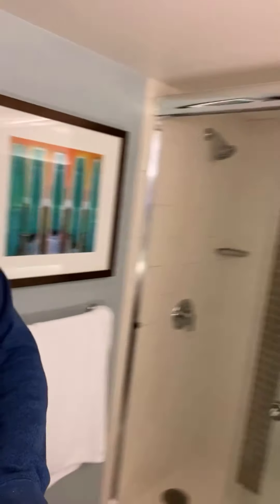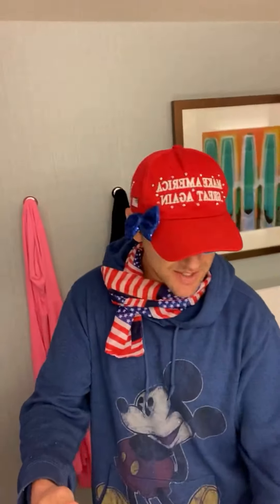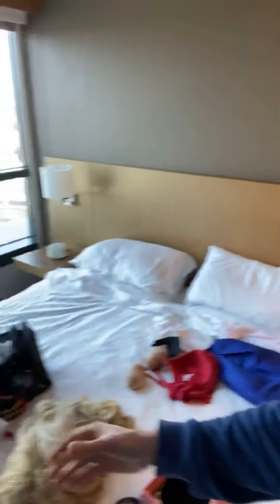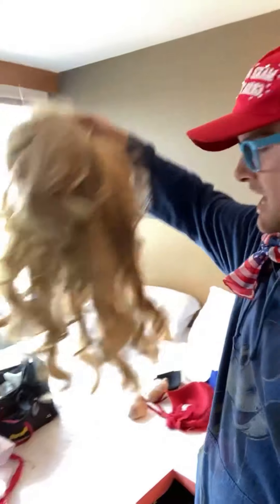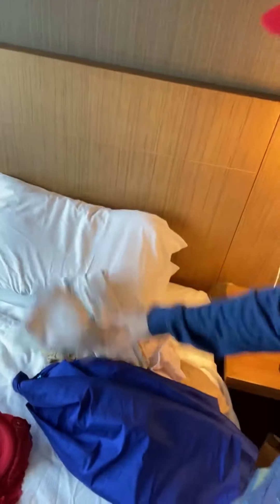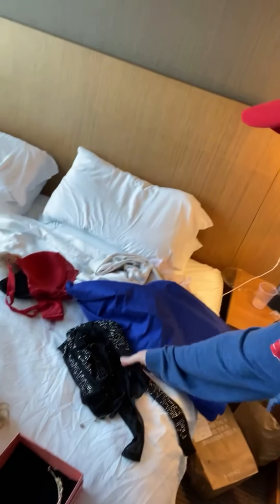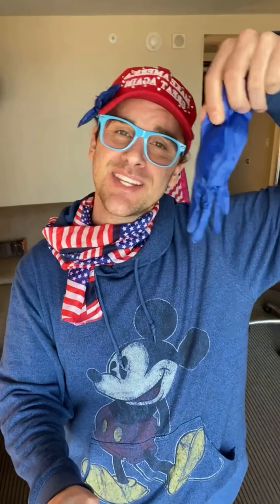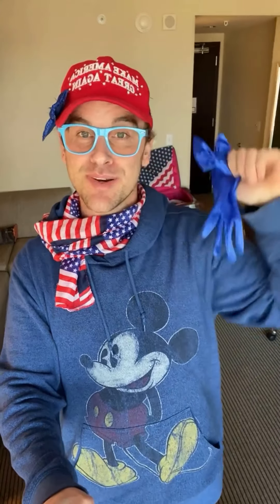My drag process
People keep asking me about what it takes to get ready as Lady Maga USA, so I thought I would just describe what it takes every time. Wish me luck today.